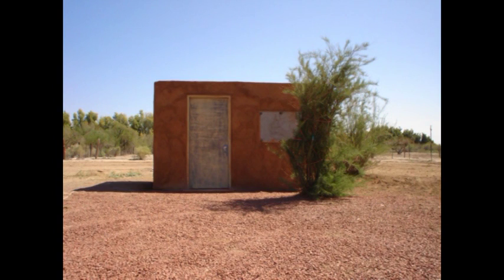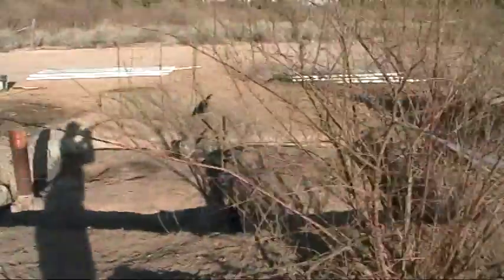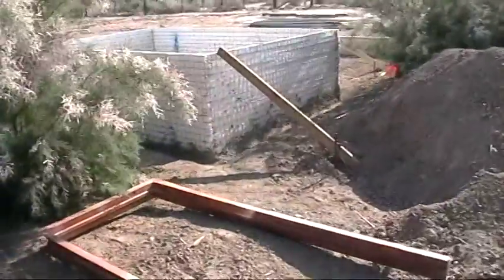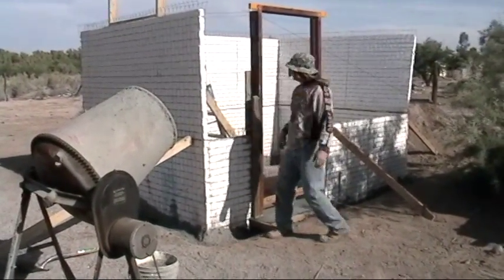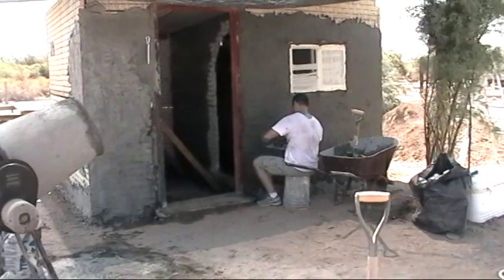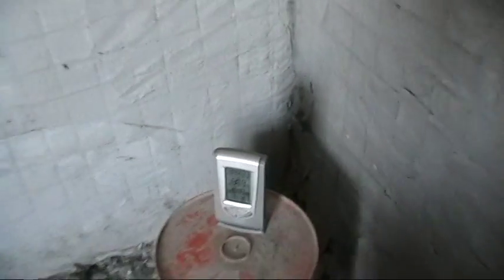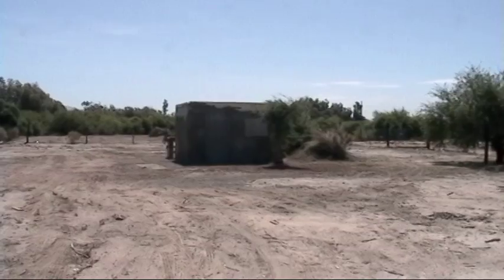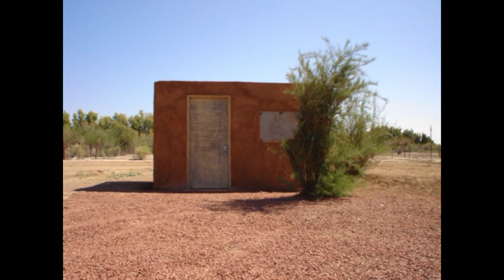How to build a panelized structure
Don shows how to build a small 3d panel structure employing simple construction techniques.